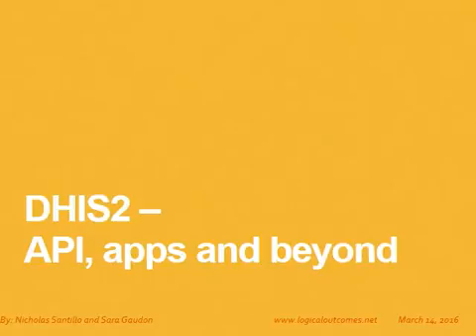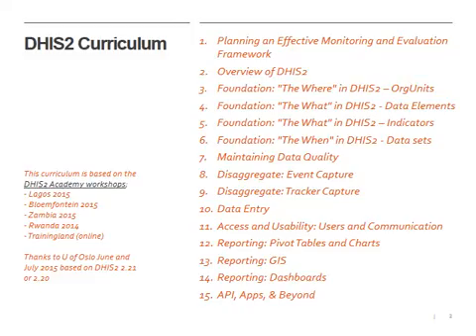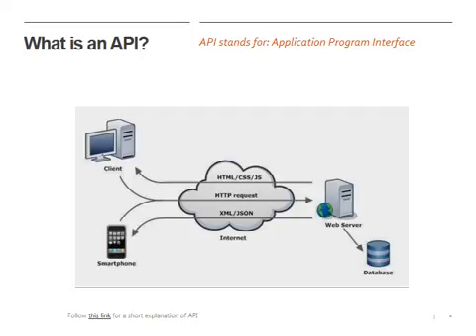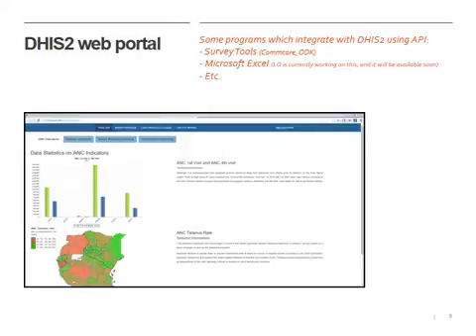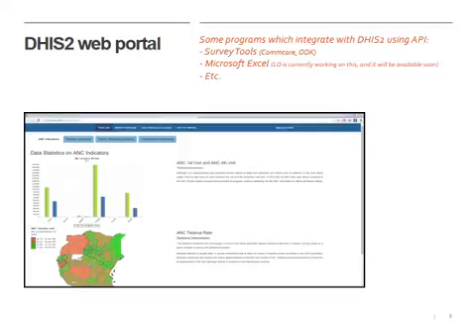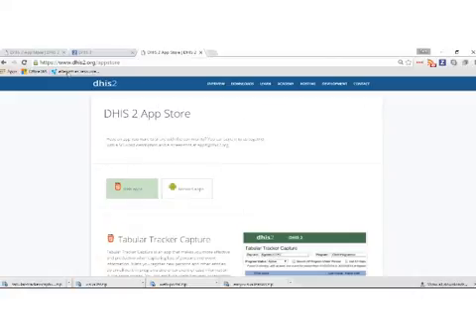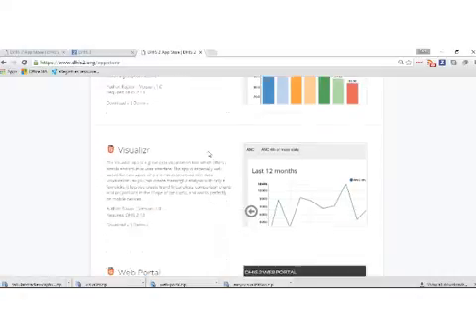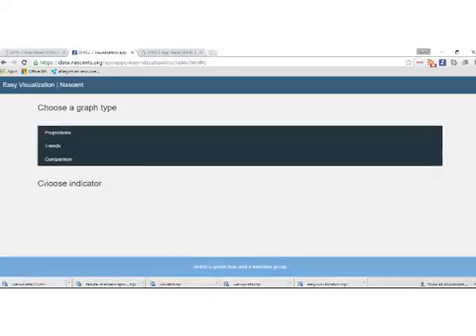DHIS2: API, apps and beyond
An introduction to API, apps and beyond